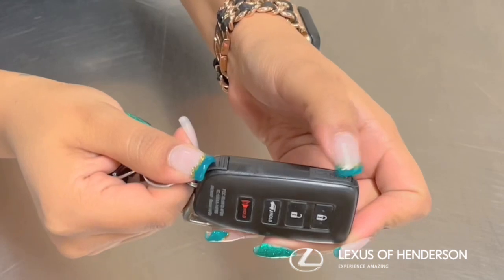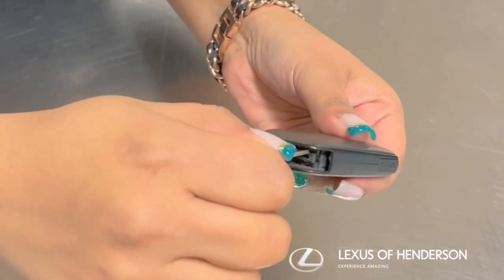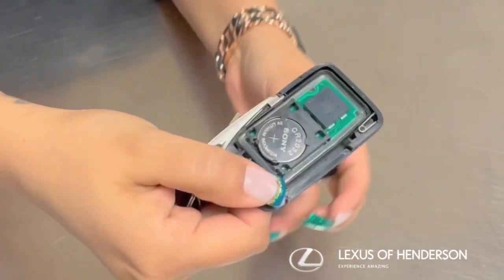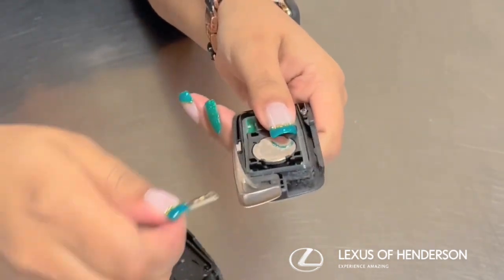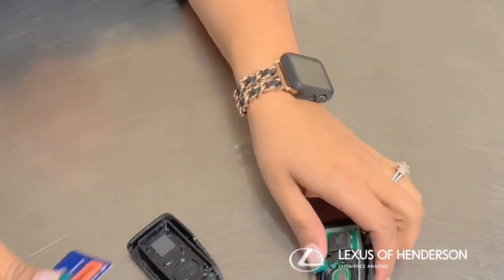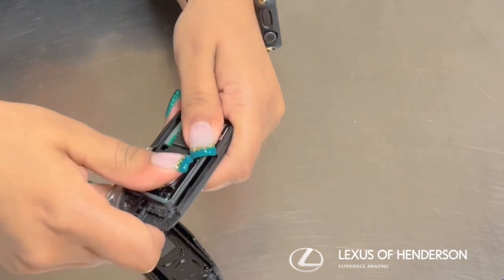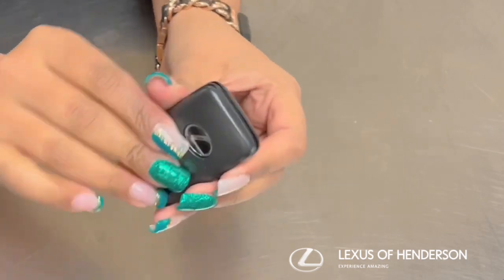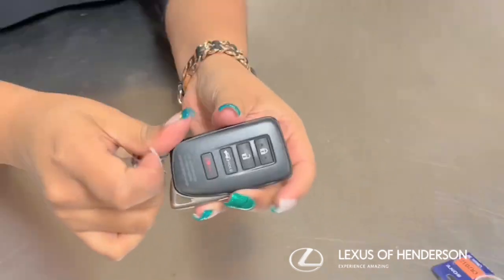Ask Veronica questions about your Lexus-Lexus of Henderson-Women's Wednesday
Veronica discusses what you need to know about your Lexus. See how we can help you change out your Lexus Key Fob when your battery is low or dead this Women's Wednesday! Click below for more resources at our Lexus Service page.